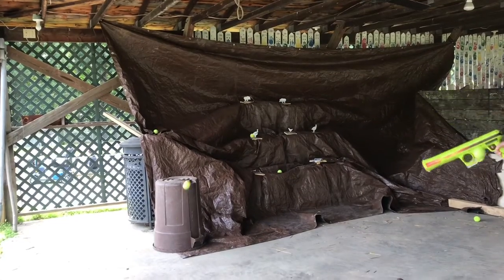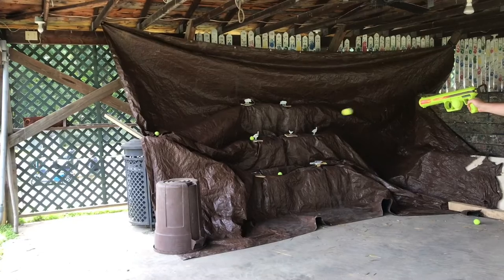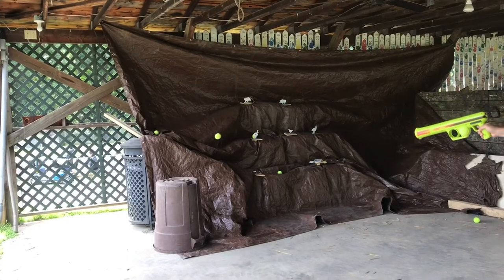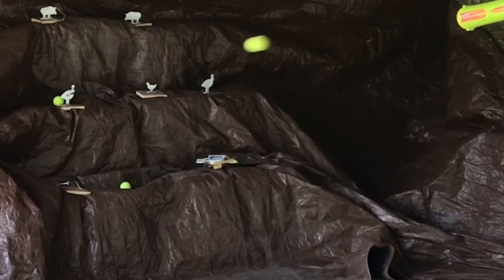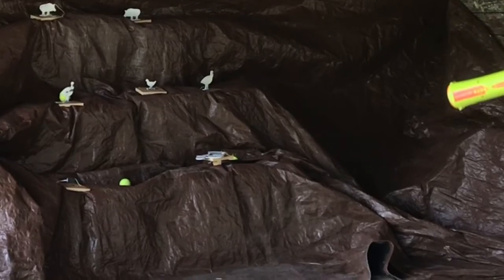(review) k9 kannon TENNIS BALL LAUNCHER (hyper pet)